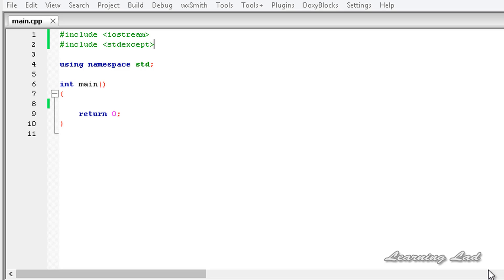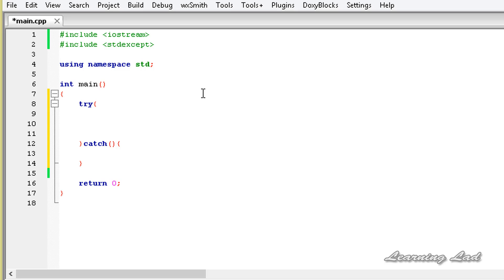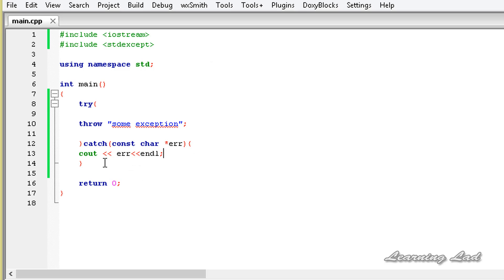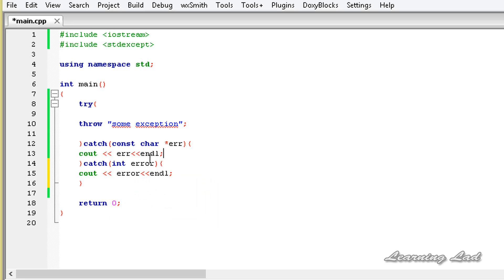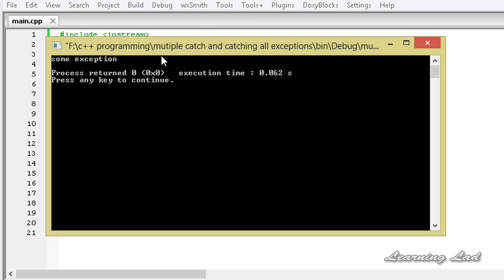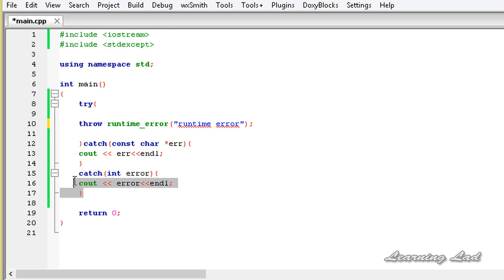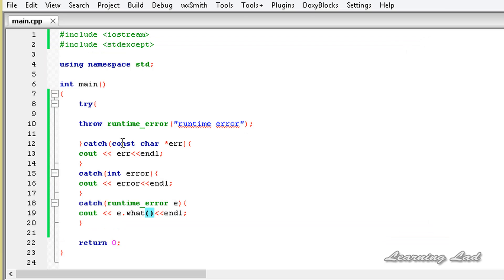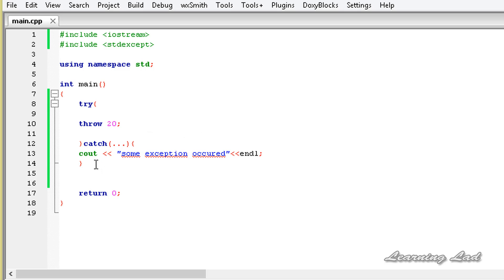Multiple Catch Blocks | Catching All Exceptions in C++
In this c++ Video tutorial, you will learn about the using multiple catch blocks in exception handling and explains how to catch all exception types in one catch block.

You are going to learn how to place multiple catch blocks, how the statements in the multiple catch blocks will be executed in detail with example.